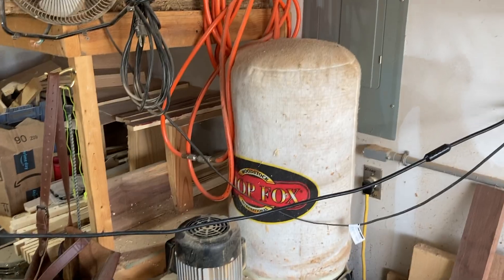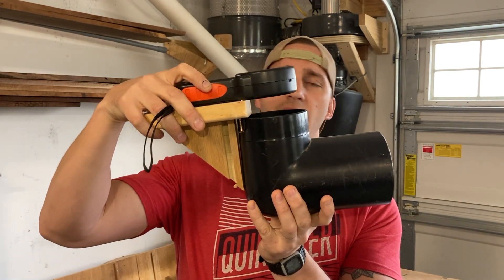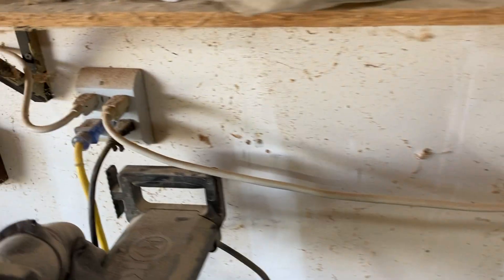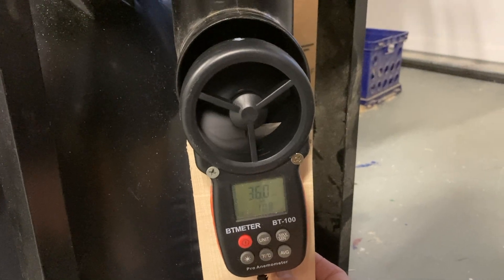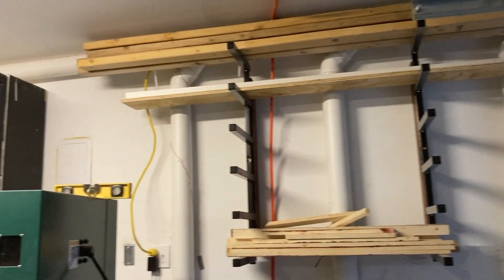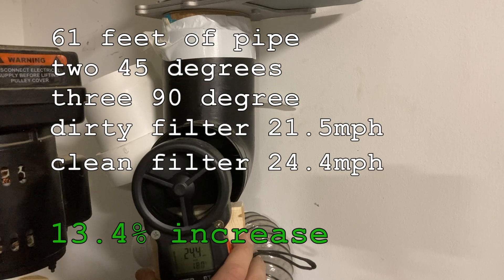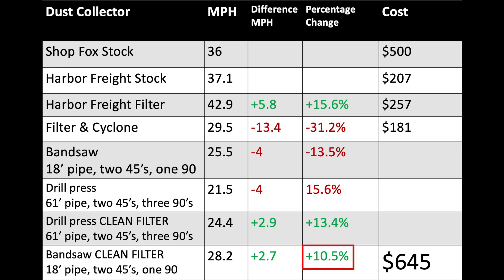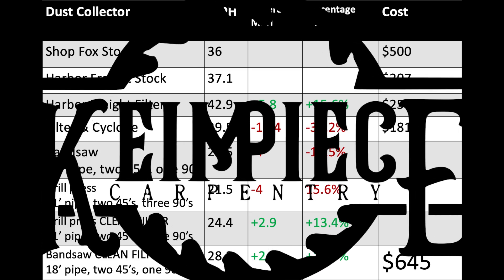Dust Collection Data - Harbor Freight Dust Collector Upgrades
DIY wood shop dust collection upgrade – Improve airflow and efficiency in your shop!

I recently moved so it was a great opportunity to upgrade my dust collection system. I started with a 1HP Shop Fox and decided to do what many wood workers on a budget do and that's to upgrade to a cheaper Harbor Freight 2HP and add additional upgrades like the canister filter and cyclone. I pulled air speed data during various points in the process. Some of it surprised me. Hopefully this help viewers who are on the fence about upgrading their system.

Here are some more build videos you may like.

If you’d like to support my business you can make a donation

DUST COLLECTION LINKS
Dust Deputy Cyclone
Limit Switches
Blast Gates
Flex Hose

OTHER TOOLS
Milwaukee M18 Fuel
DeWalt Cordless Sander
DeWalt 13 in Planer
Chisel Set Stanley
DeWalt Tool Kit
Table Saw Blade
Milwaukee Cordless Hack Saw
CR10 3D Printer
Hatchbox 3D Filament
Dewalt Table Saw

CNC / ROUTER
1/2 in Up Cut Router Bit
1/8 in Up Cut End Mill Router Bit
1/4 in Down Cut End Mill Router Bit
1/4 Flush Cut Down Cut Router Bit

MUST HAVE GEAR / ITEMS
LED Garage Lights
Combo Square
Digital Calipers
Blue Tooth Ear Protection

WOOD STAINS AND FINISHES
Minwax Polycrylic Finish
Minwax Spray Lacquer
Minwax Can Lacquer
Red Flag Stain
Blue Flag Stain
Minwax Black Stain
Minwax Early American Stain